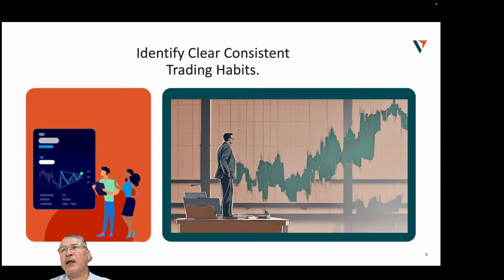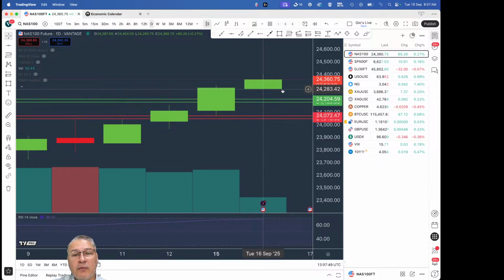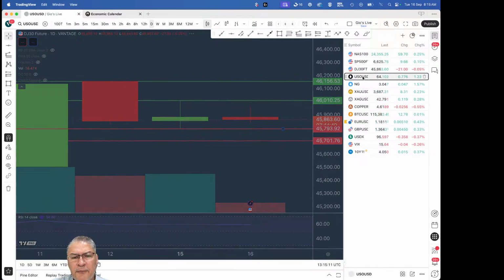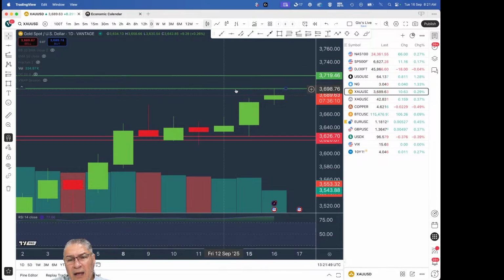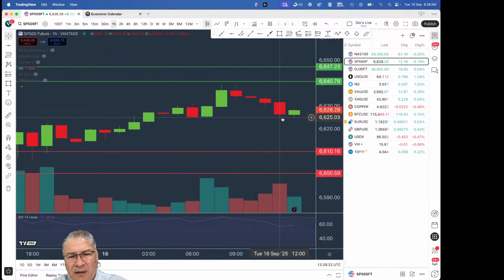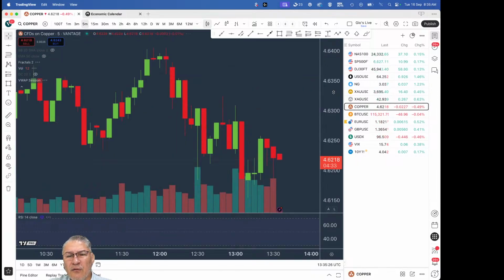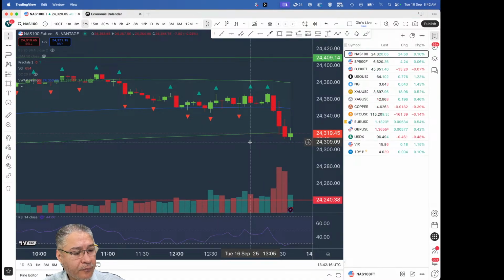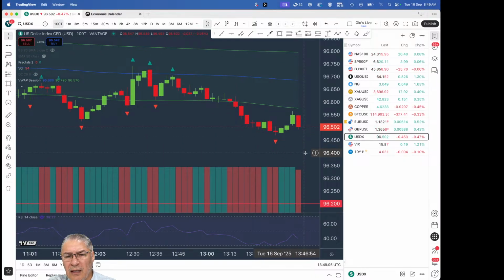Vantage Live Daily US Pre-Mart Analysis.